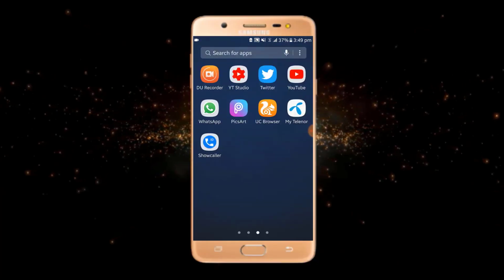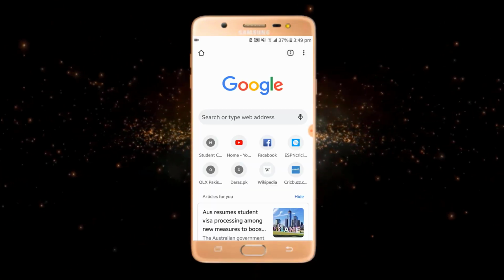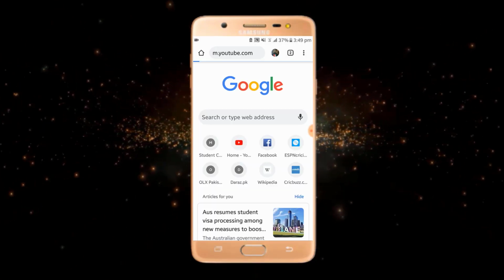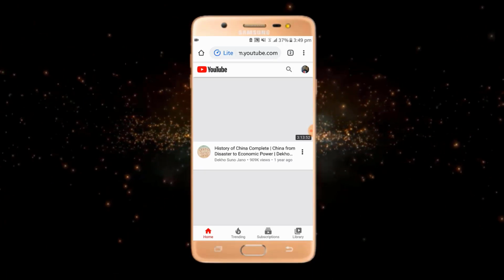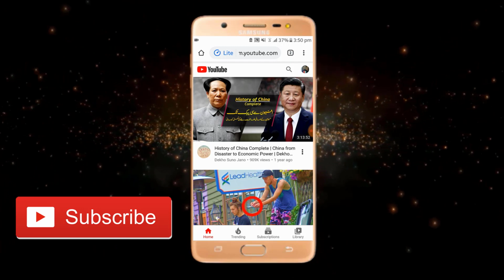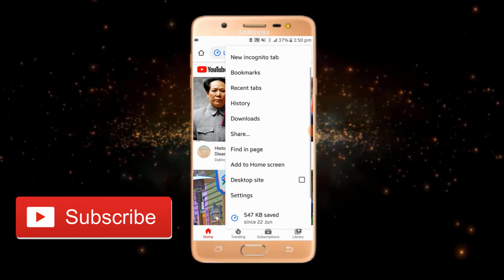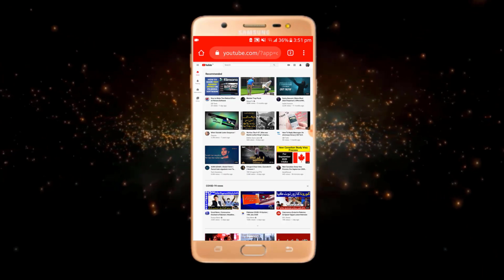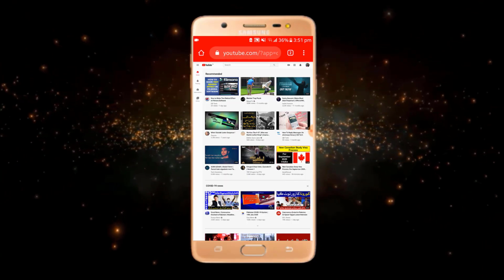how to feature channels on youtube on mobile (featured channels on youtube)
Hi all welcome to gblogy.In this video brought to you by GB Logy i will show you how to feature channels on youtube on mobile or how to feature a channel on youtube using your phone. You may have seen that many channels just feature other channels in their main channel. This helps a new channel on youtube to grow fast.So if you are looking for how to feature a channel on youtube then i am here with the tutorial.This is also answer for how to add a featured channel to your youtube channel.Looking for how to add another channel in your main channel ? this is the answer.
This video also covers following topics for youtube featured channels topic;
- how to feature channels on youtube on mobile
- how to feature channels on your youtube channel
- how to feature other channels on your youtube channel
- Featured channels on youtube
- how to feature other channels on youtube
- how to add channels to your youtube channel
- how to add related channels on youtube
- How To Add A Featured Channel To Your YouTube Channel
- How to add another channel in your primary channel using mobile
- How to Add Featured Channel on YouTube 2020
- how to feature a channel on youtube using your phone

1. youtube app 4 secret settings 2019 |youtube hidden features that

2. Play YouTube Videos In Background (Android & iOS) without third

3. how to use two whatsapp in one mobile with different number
    2019 latest update